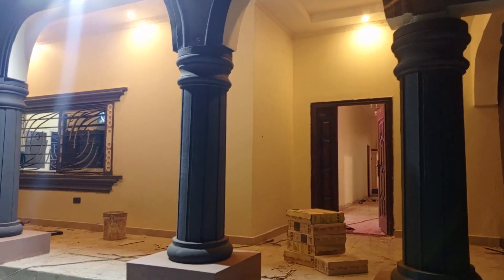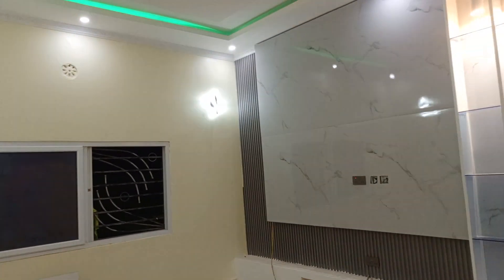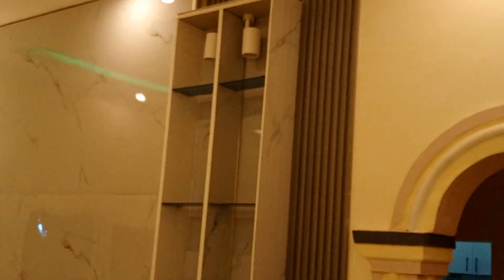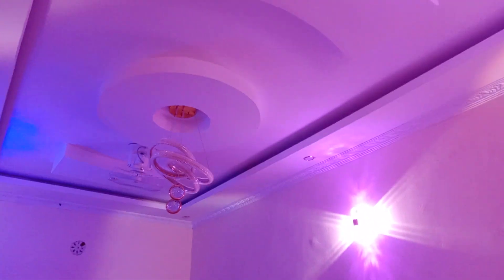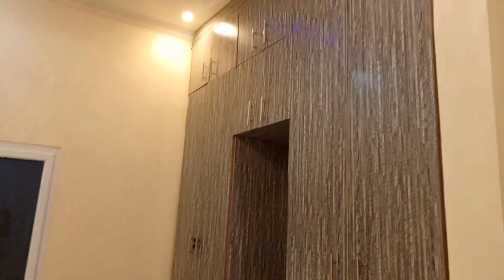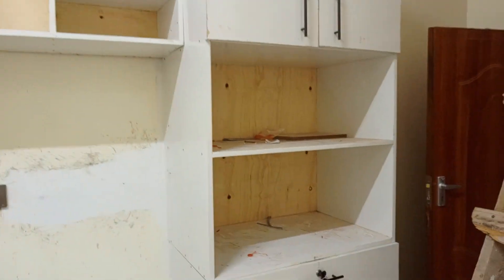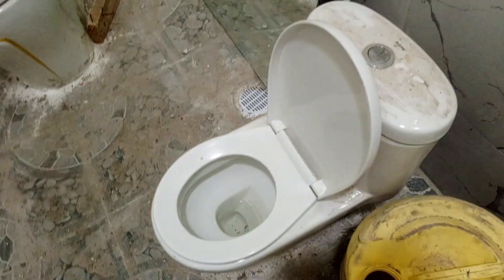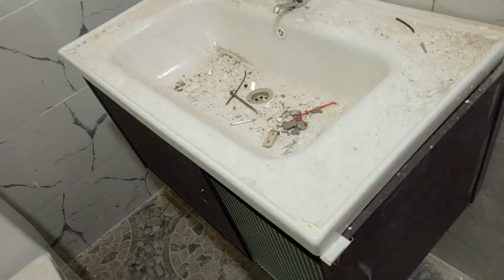Inside our multimillion 4 bedroom family house